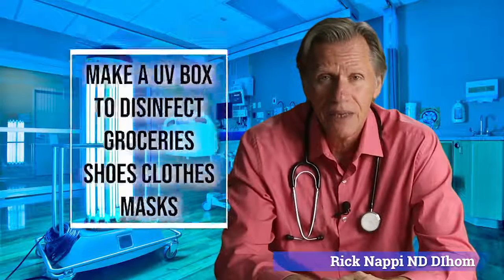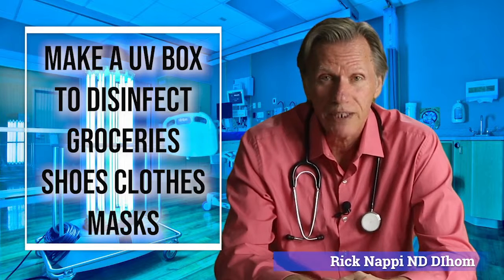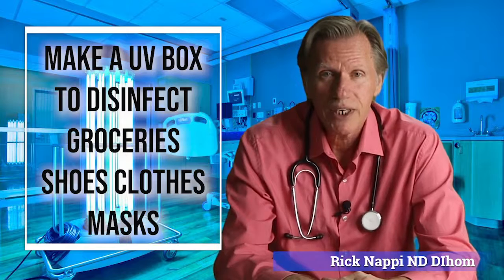Ultraviolet lights for covd19? with Rick Nappi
The Brain Gut Fix Diet E-Book